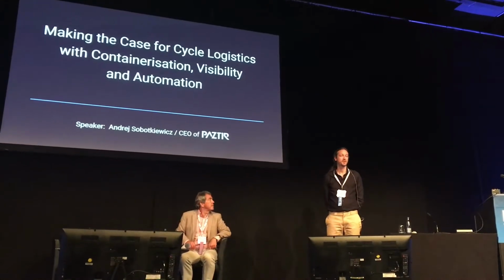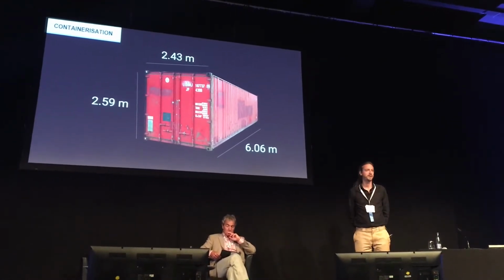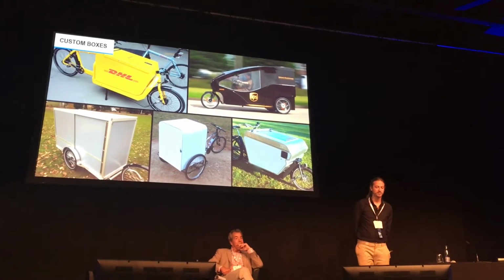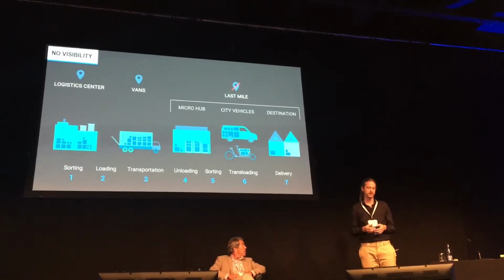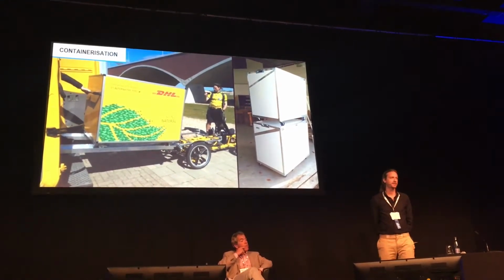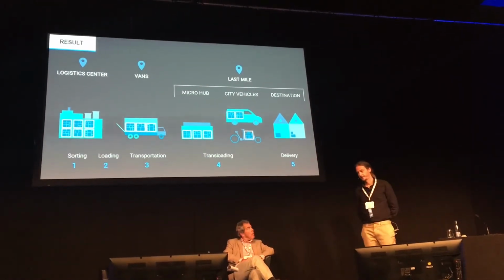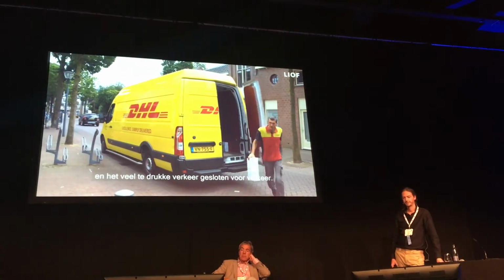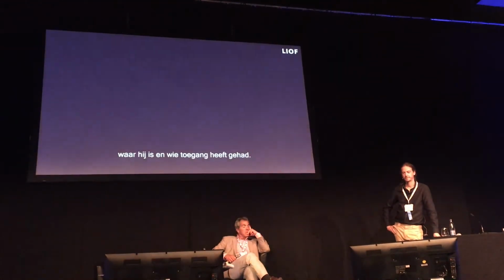Making the Case for Cycle Logistics with Containerisation, Visibility and Automation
For cycle logistics to become a significant and permanent part of last-mile logistics, the cargo bike needs to adapt to the tried-and-tested processes of logistics in general. Automatisation can raise efficacy, while visibility and containerisation are necessary to become compatible with established distribution logistics.